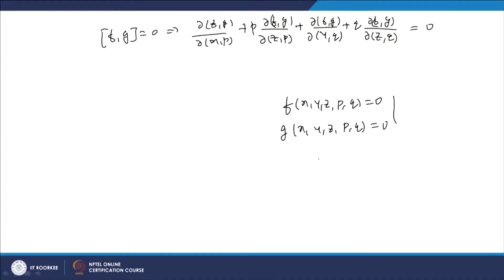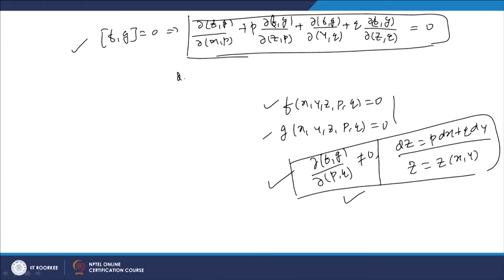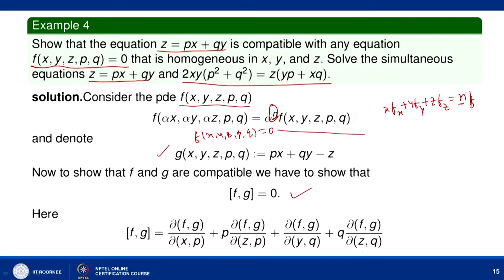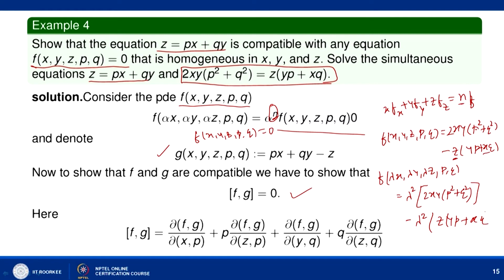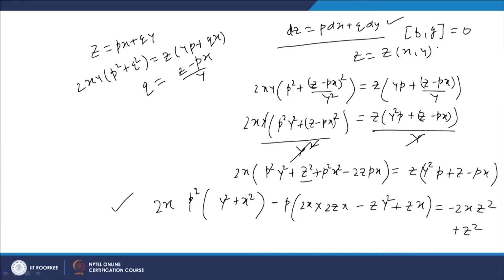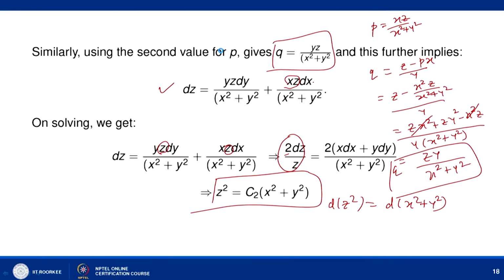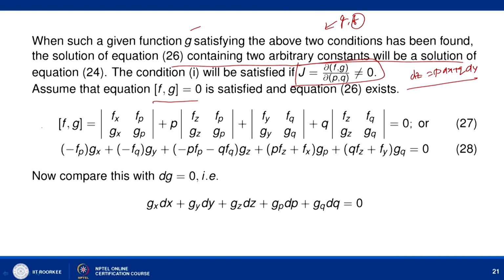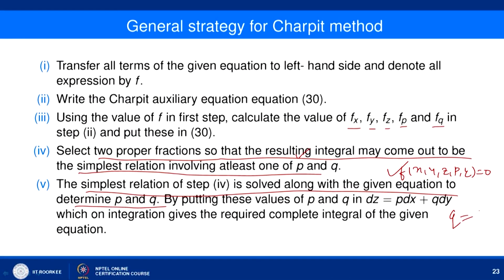Charpit's method-I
Subject : Mathematics